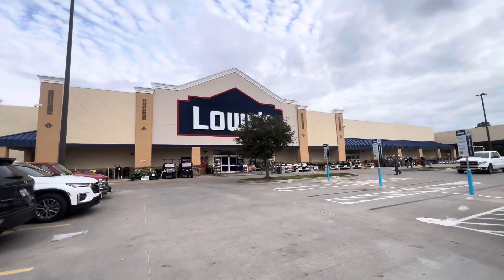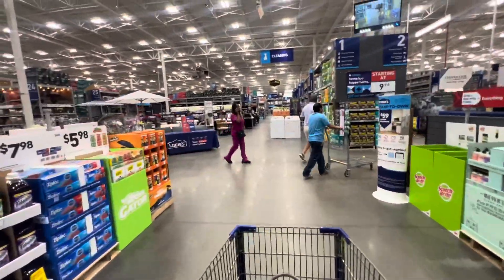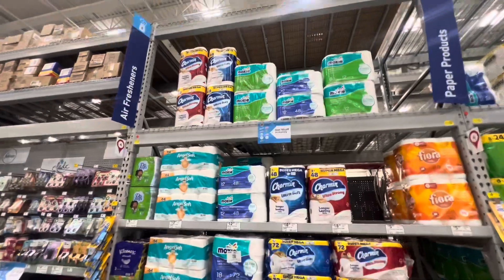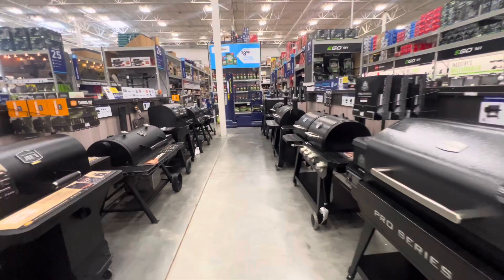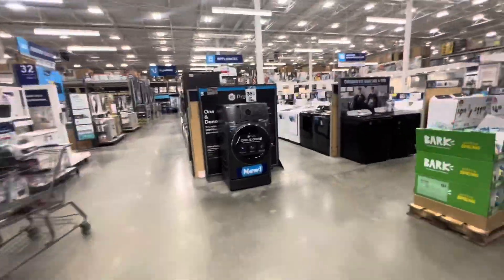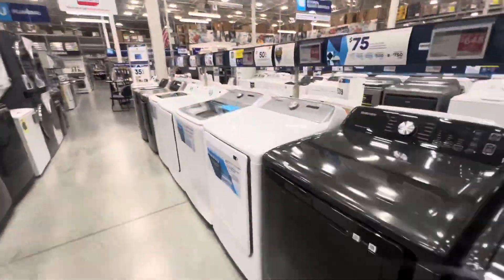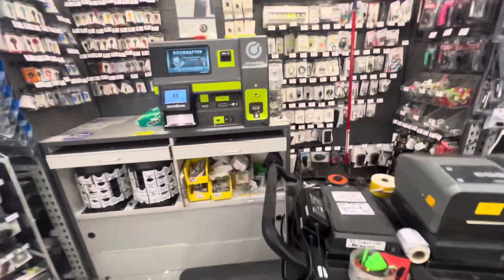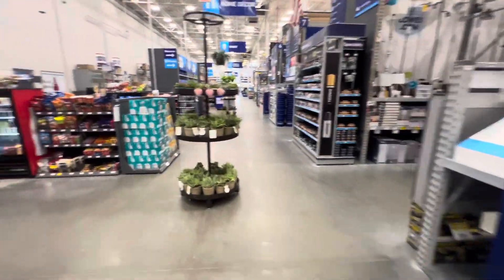I DID A LOWE’S INSTACART BATCH, AGAIN| INSTACART SHOPPER GUIDE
Come shop a Lowes Instacart batch with me. In this video I show you how to do a complete Instacart batch at Lowes from start to finish.